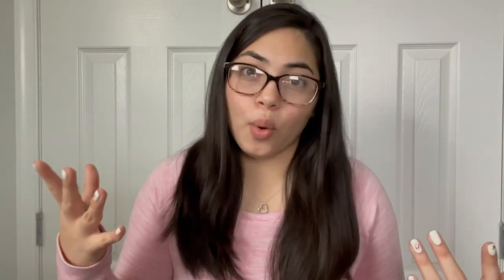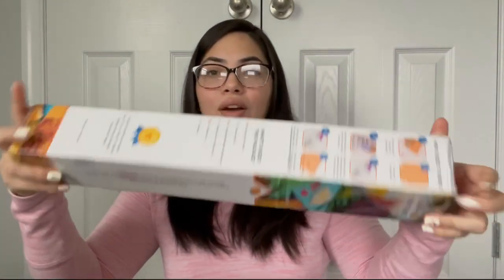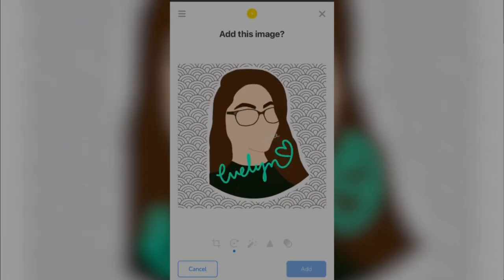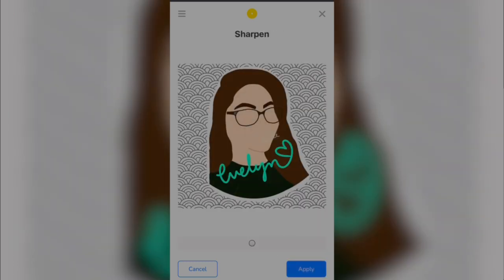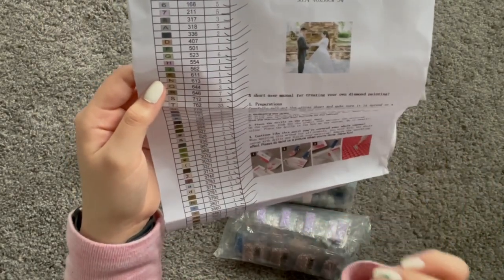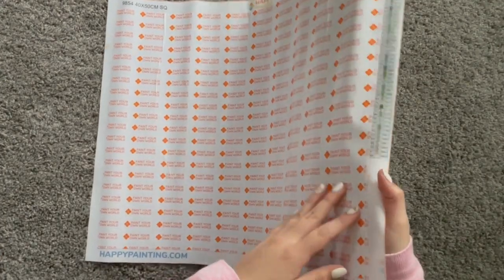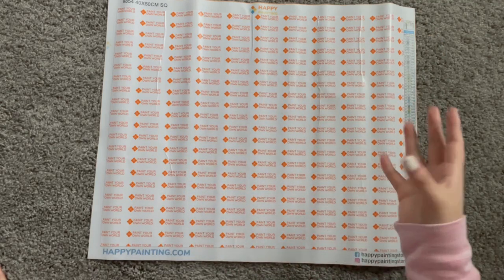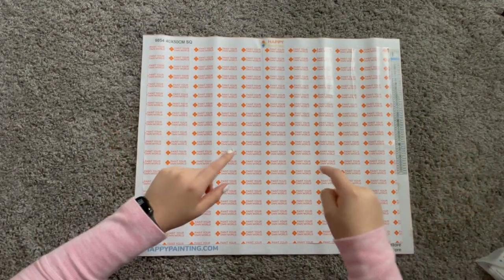Unboxing a Custom Diamond Painting from Happy Painting!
Hey guys! Hope everyone is doing well! In today's video, I'm unboxing a custom diamond painting from Happy Painting Store. The painting is a photo of my husband and I on our wedding day *insert crowd saying Awwwww*

Here is the link to Happy Painting's - This is not a PR video nor am I affiliated with Happy Painting, I just wanted to see what their custom paintings are like :)